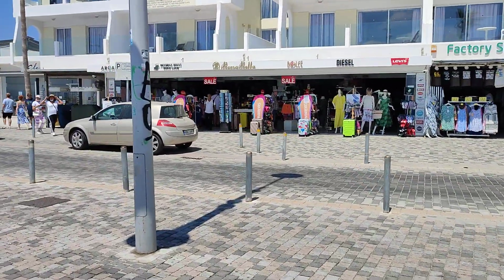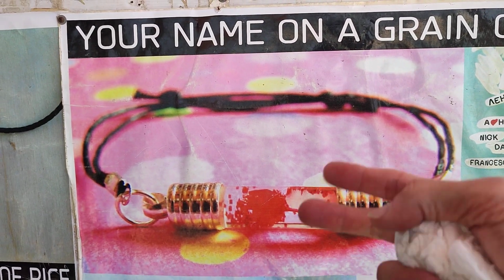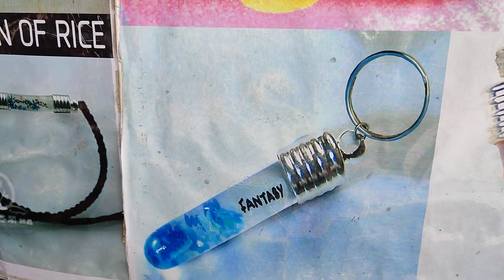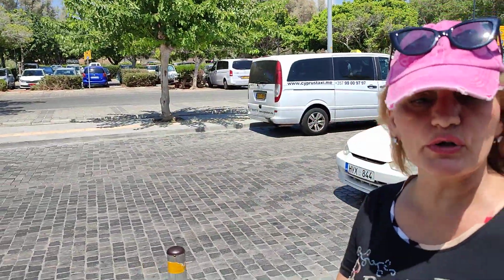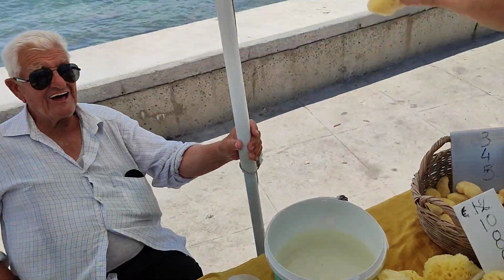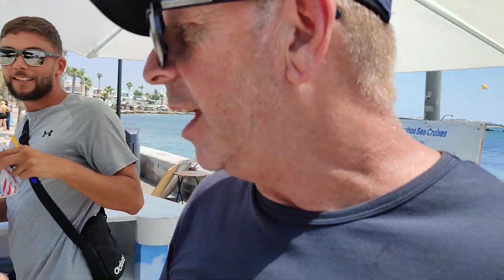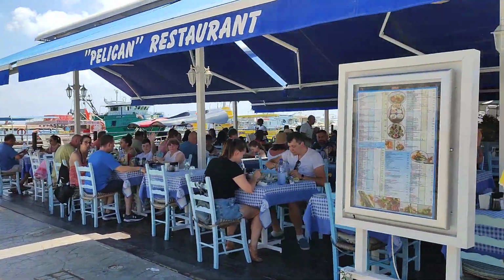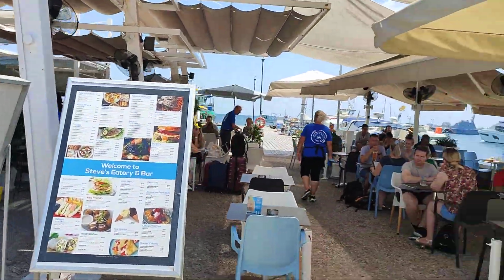The Paphos Promenade.. We meet Mr James & his son Alex as we explore Paphos Cyprus..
In this little episode Marika and me take you for a stroll along the Kato Paphos Sea Front.. we show you the bar's and restaurants along the way and views to die for and we also meet one of our hero's Mr James and his son Mr Alex.. to absolute superstars we have a little chat.. and then we continue on our travels into the Paphos harbour area.. for some more of our madness why not click and subscribe and come and join us..